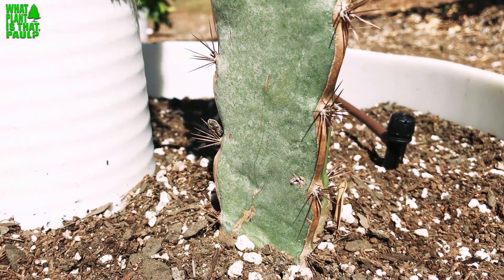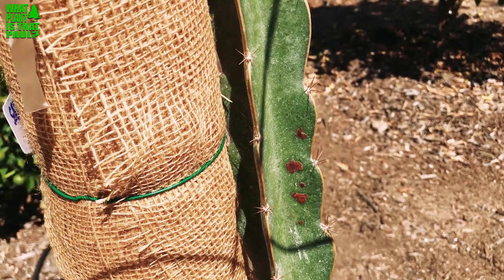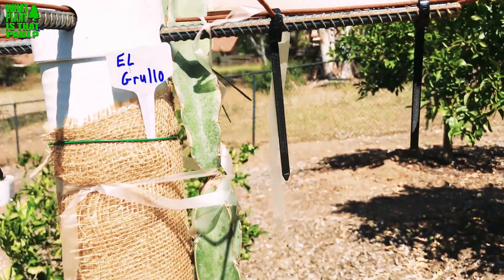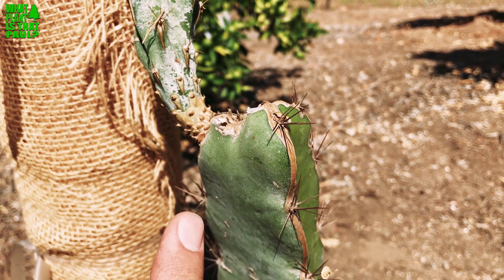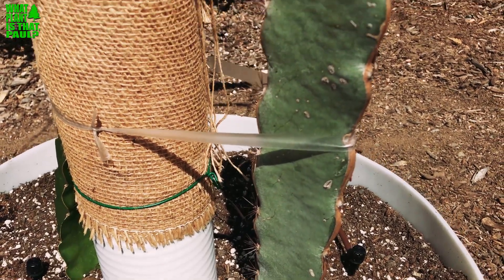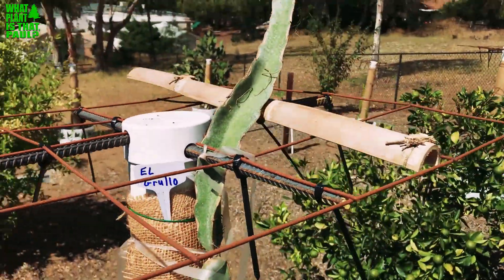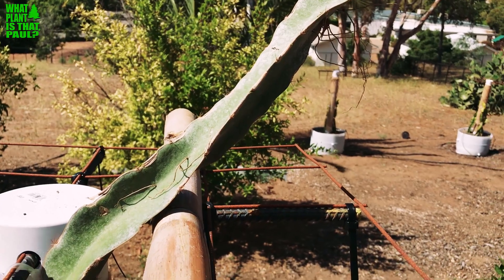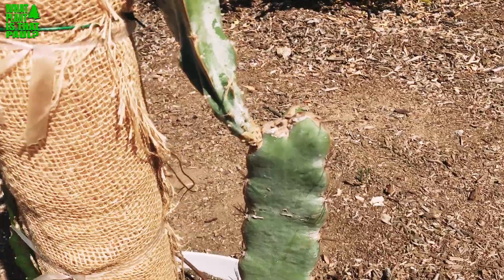Only $30 for this Huge Cutting of EL GRULLO Dragon Fruit